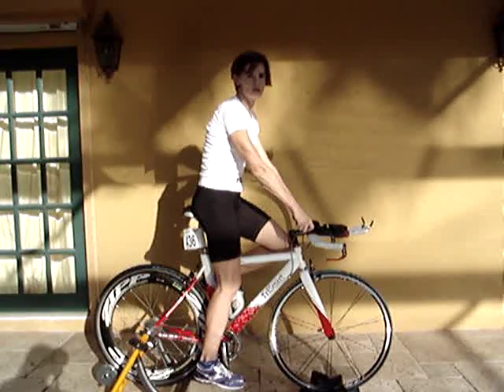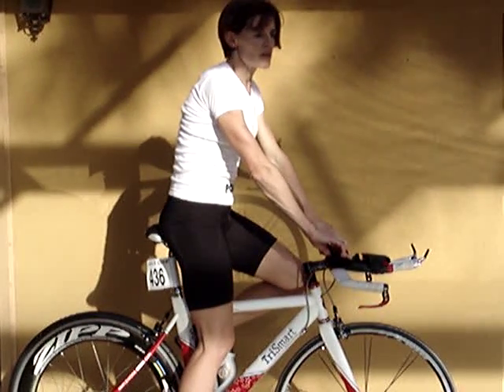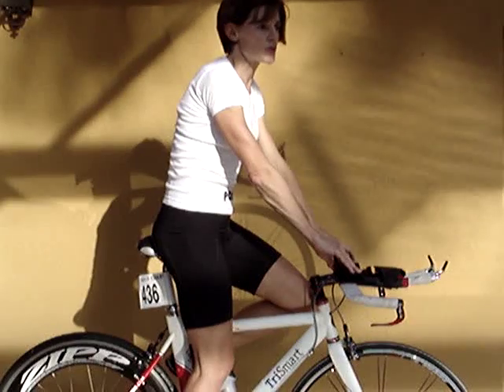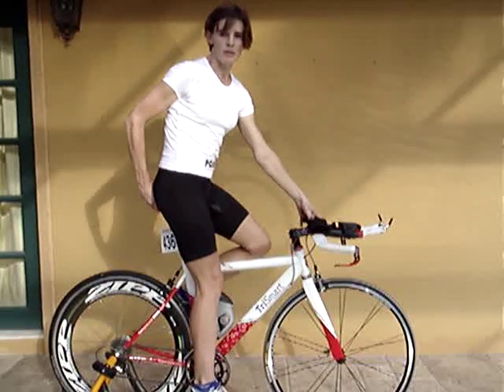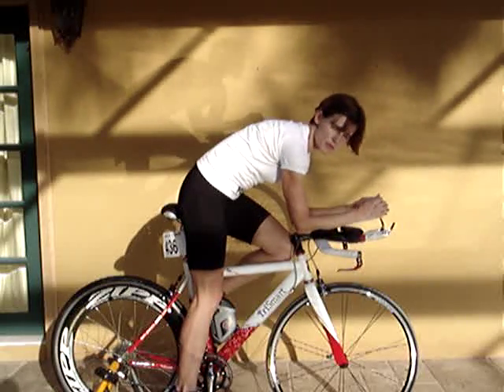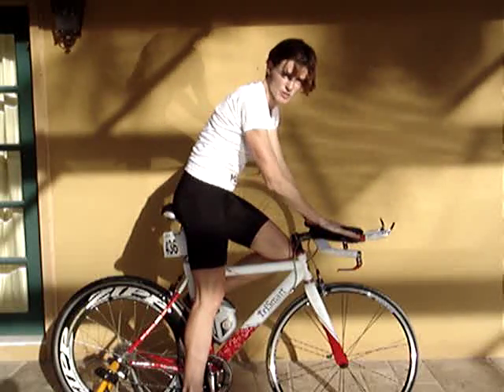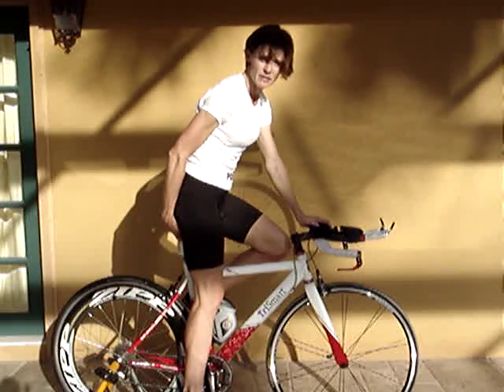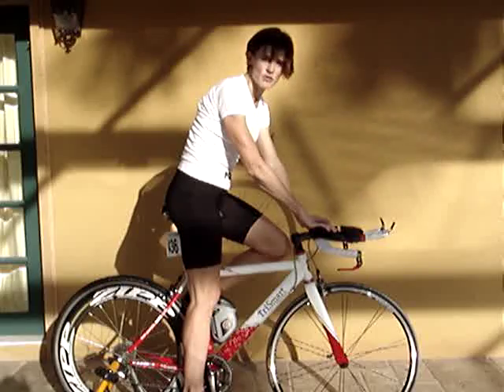POSE CYCLING: BIKE FITTING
Pose Triathlon Techniques Coach Jennifer Meyers explains the bike fitting according to the Pose Method. To read more about it visit posetech.com